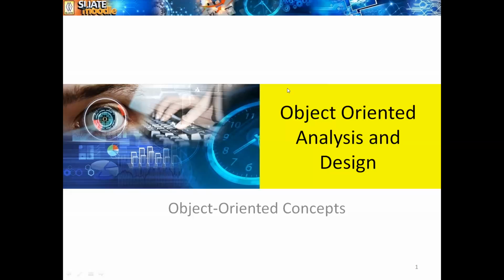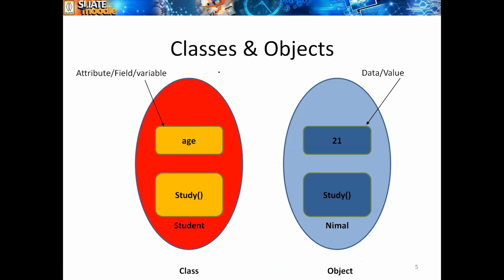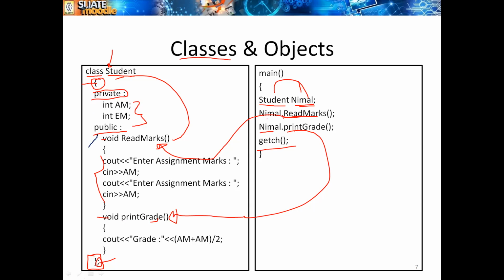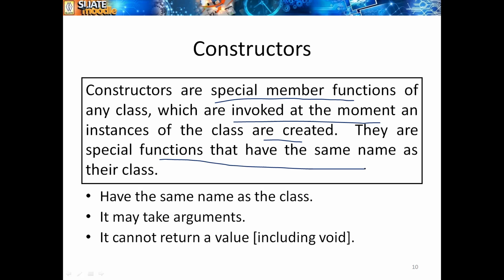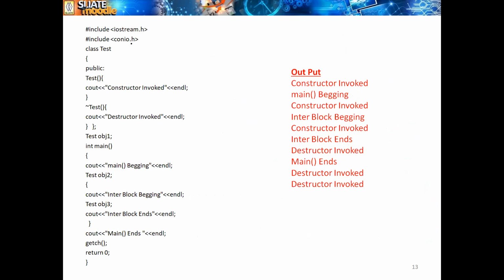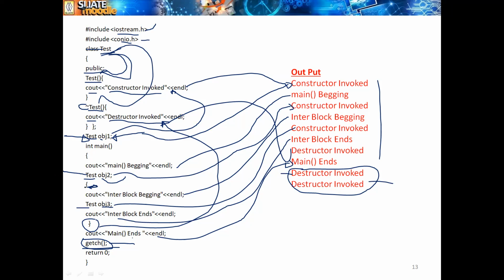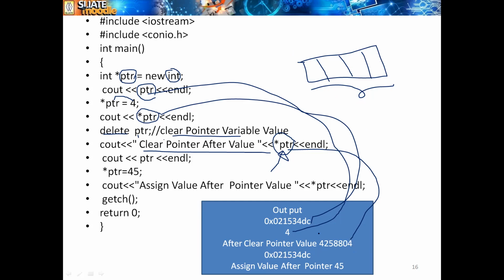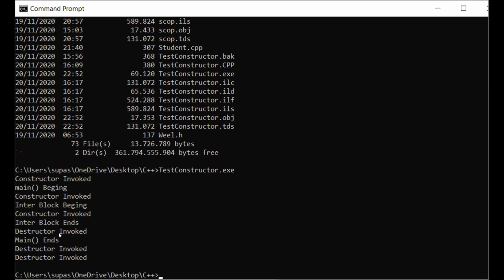IT2313 Week02 Object Oriented Concepts